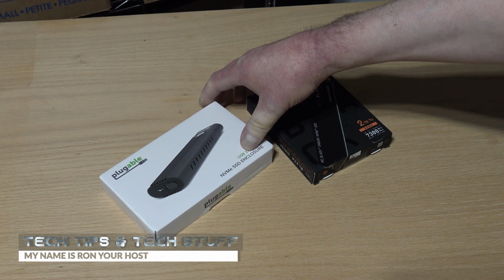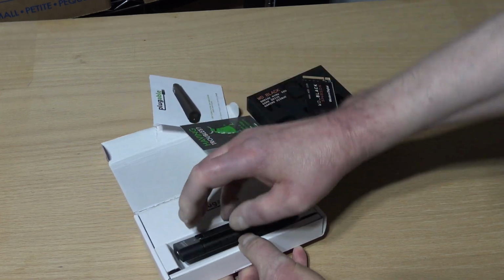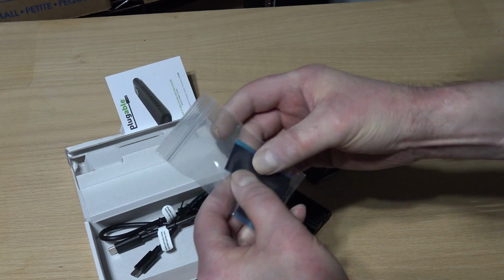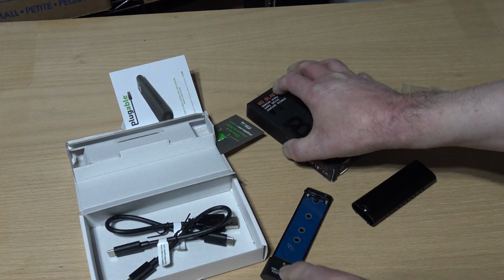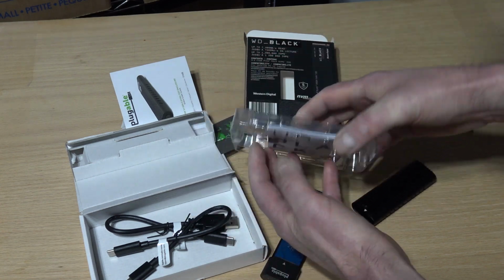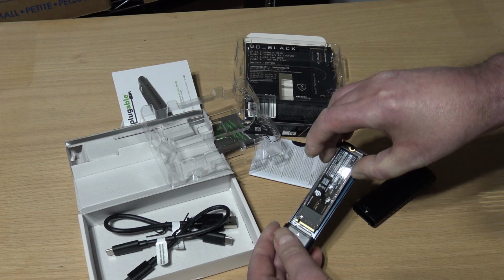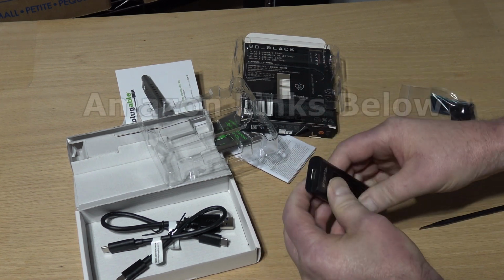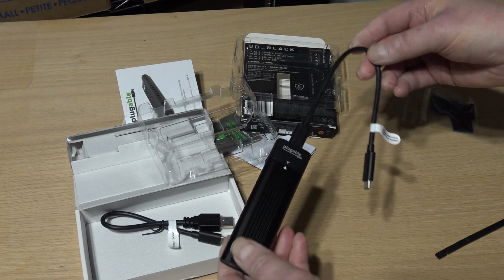Best SSD NVMe Enclosure (No Tools Required) - And WD Black SN850 2TB NVMe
Plugable NVMe Enclosure
Amazon.com

2 TB WD Black NVMe SN850 Internal SSD
Amazon.com